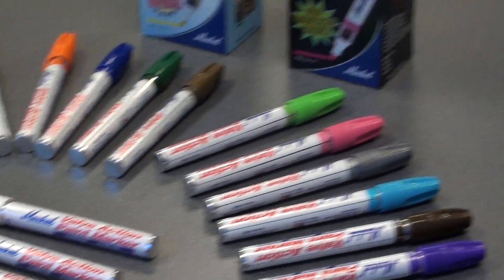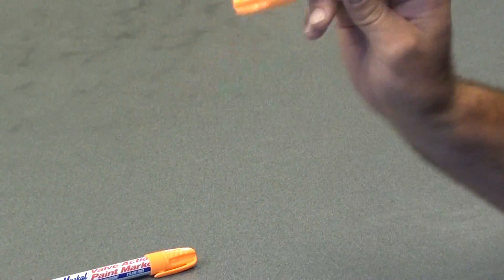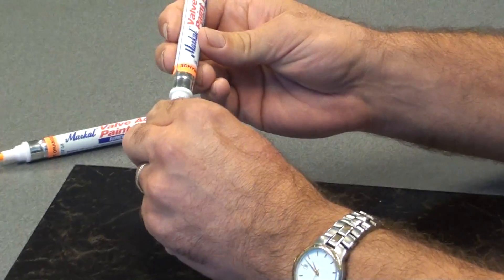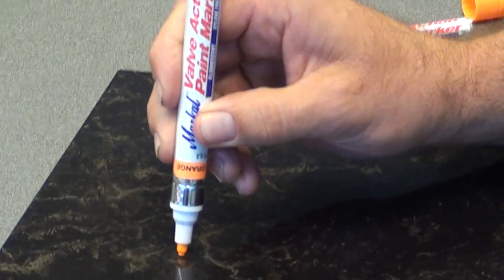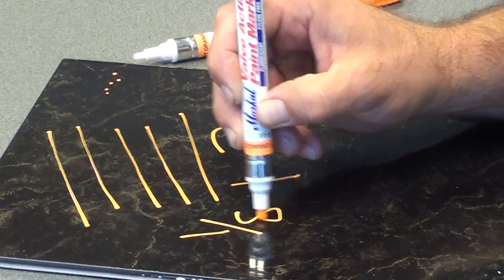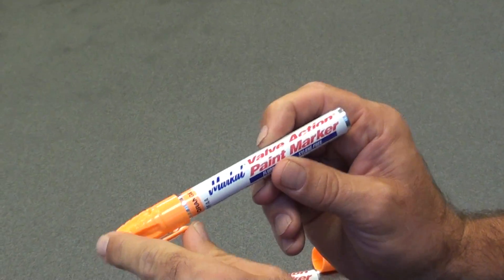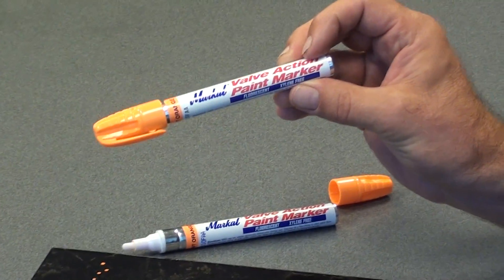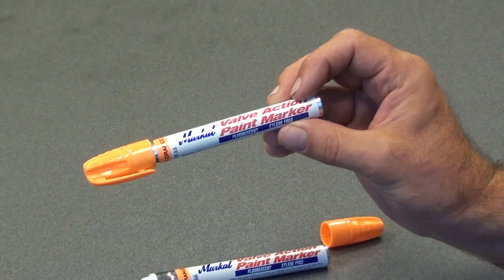MARKAL® FLUORESCENT VALVE ACTION PAINT MARKER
A product demonstration of the NEW Markal Fluorescent Valve Action Paint Marker.